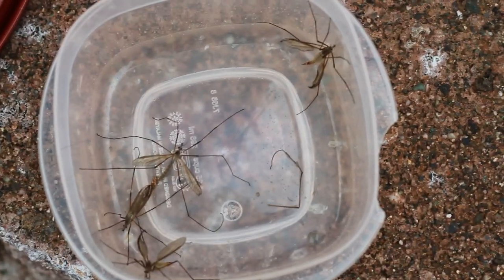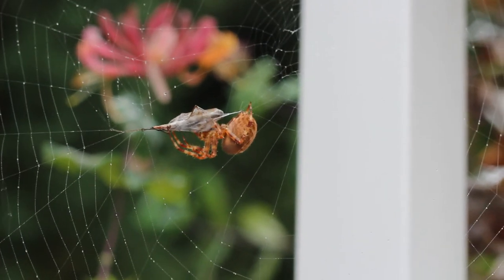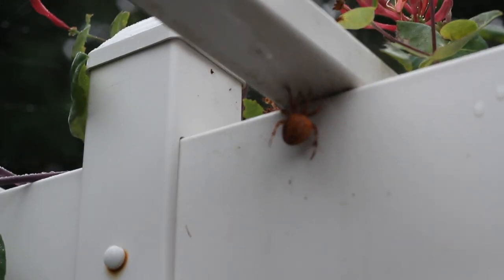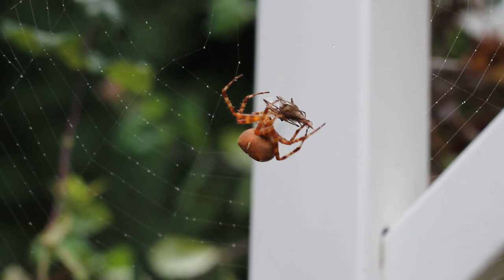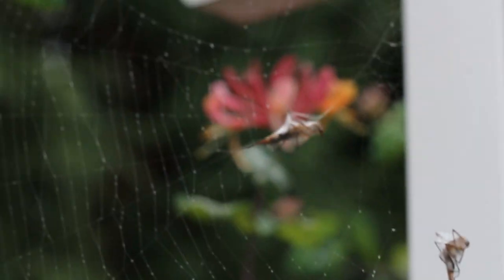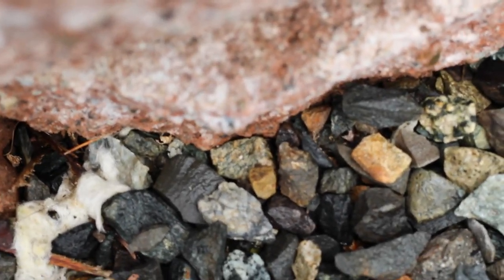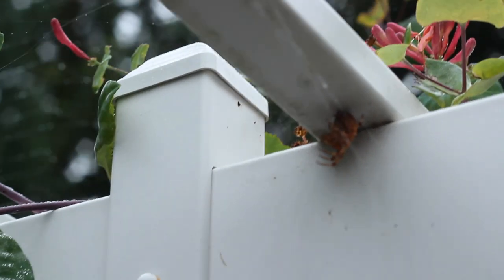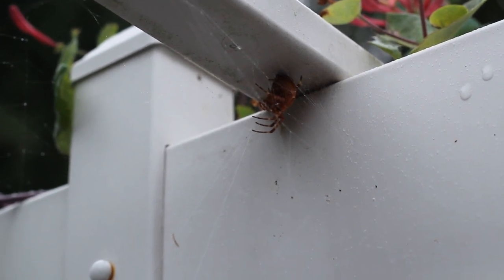Spider Feeding - Meet My Little Friend.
Testing out my new lens for photography.